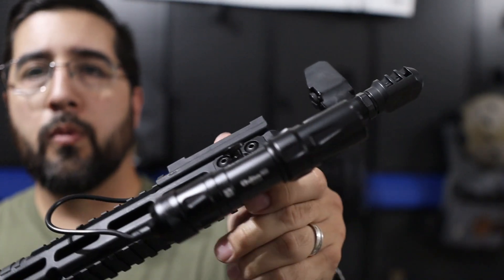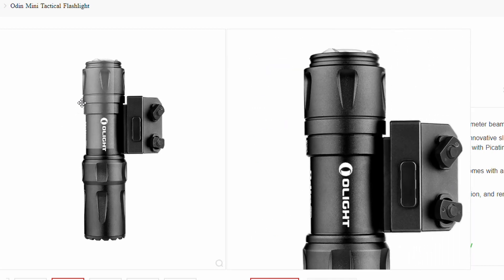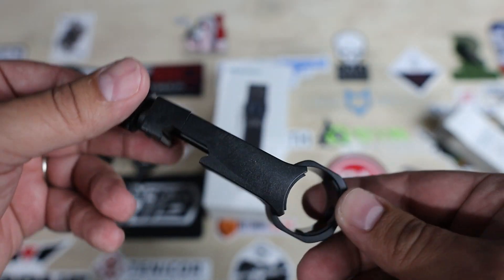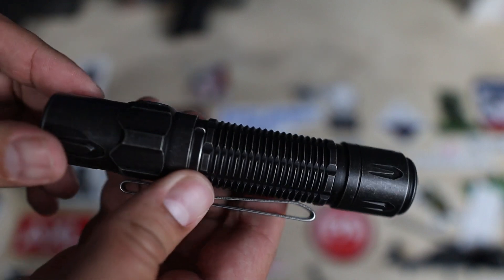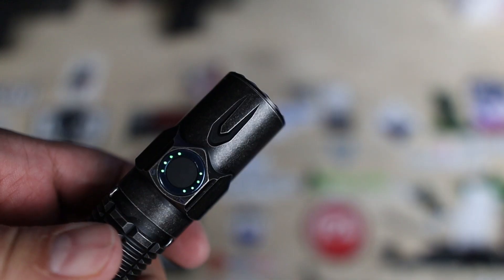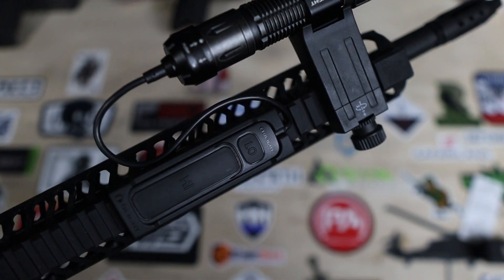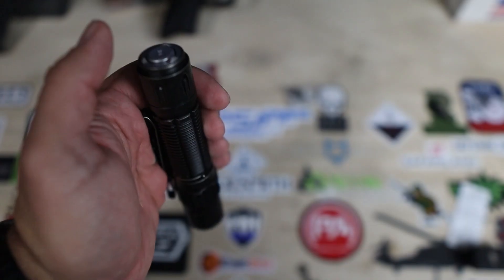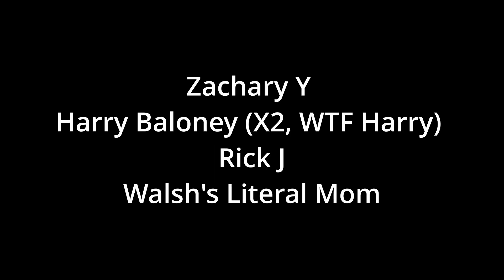Olight Warrior 3s: Review and 40% off flash sale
Today we're gonna take a look at the new Warrior 3s from Olight and talk about their Flash Sale

| Discounts |